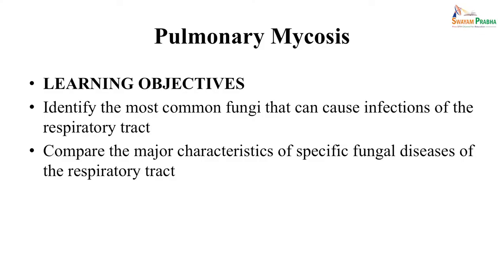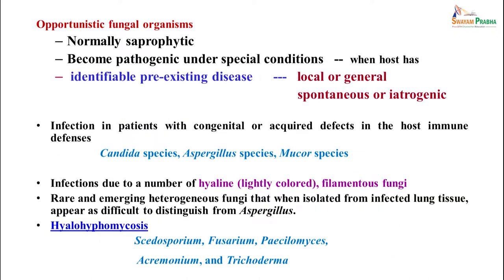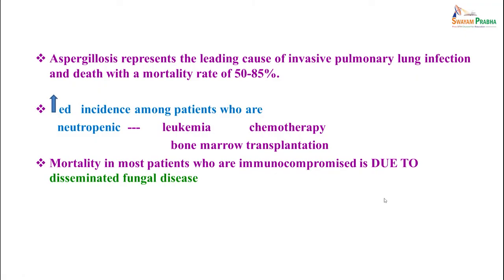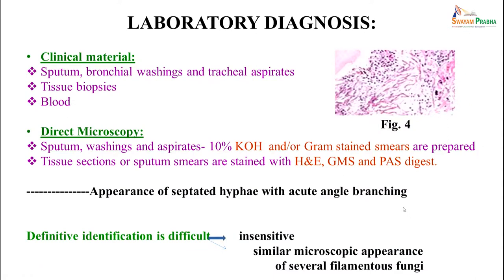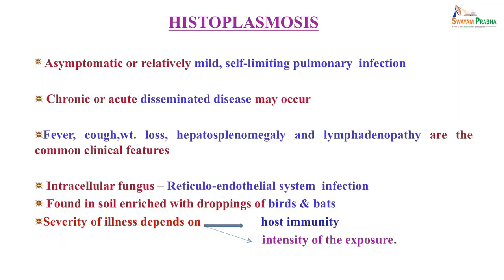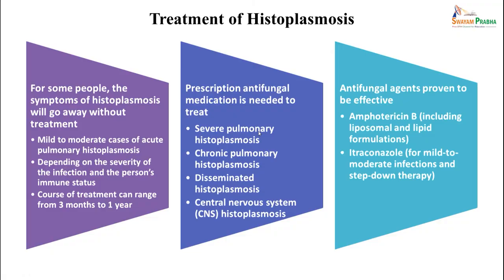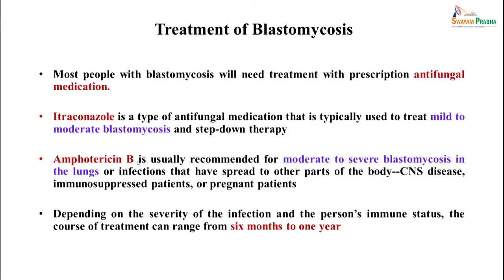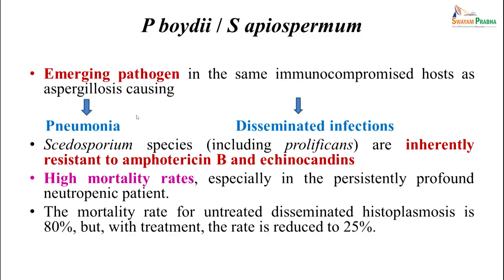21. Fungi causing Pulmonary Mycoses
Histoplasmosis, Blastomycosis, Pneumocystis pneumonia, Mucormycosis, Fungal infections, Immunocompromised, Pulmonary infections, Antifungal treatment, Diagnosis, Serology